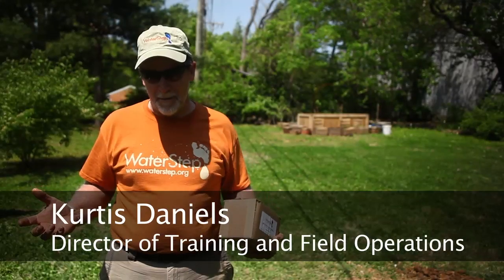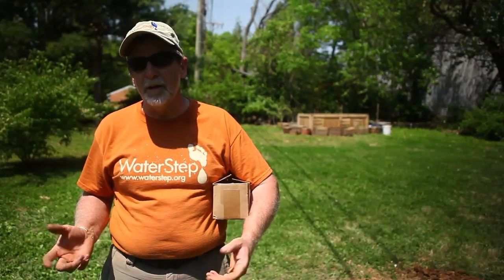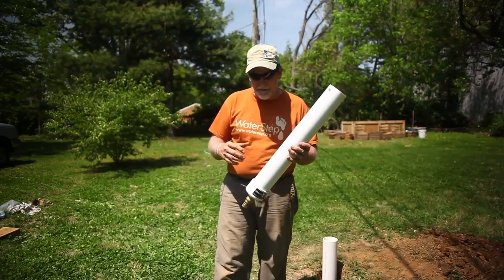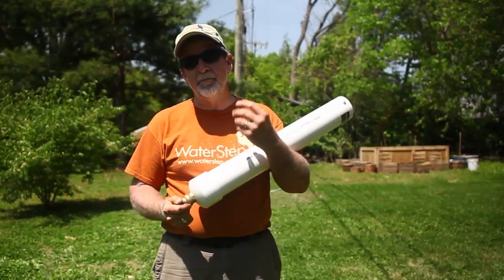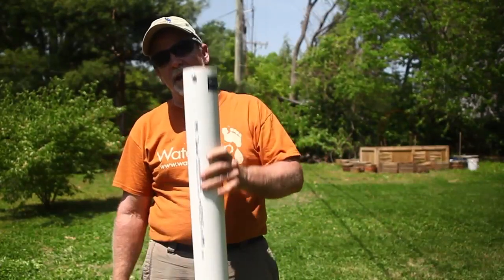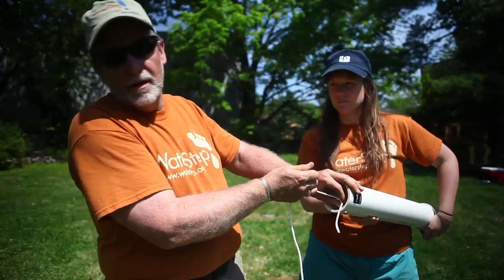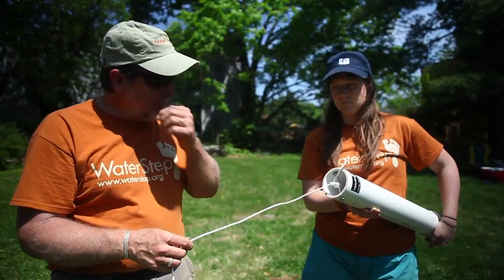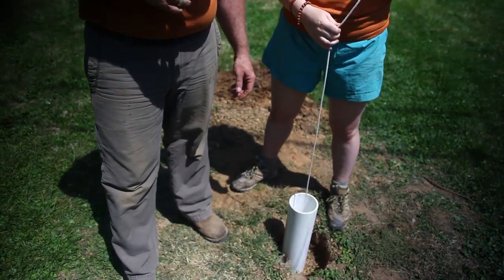WaterStep - Bailer Bucket